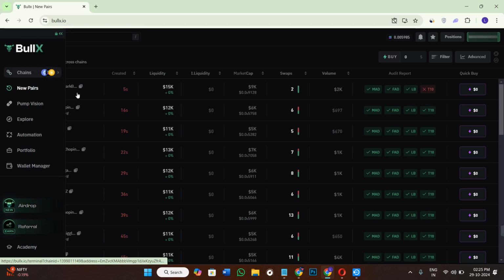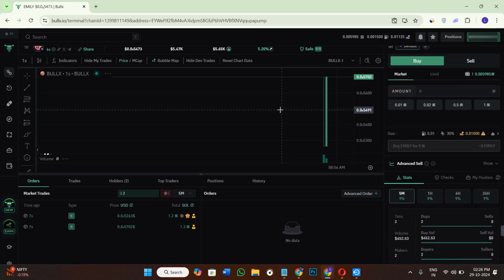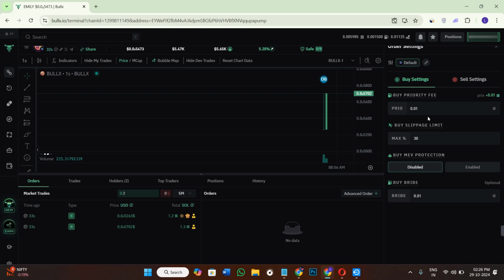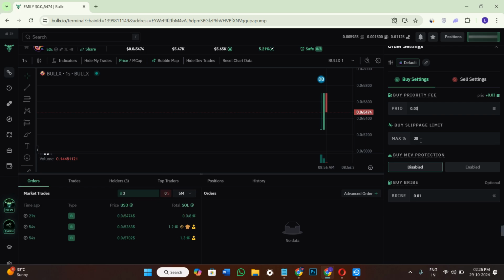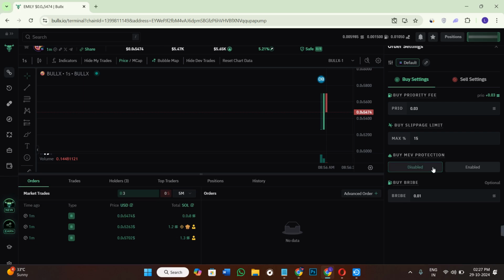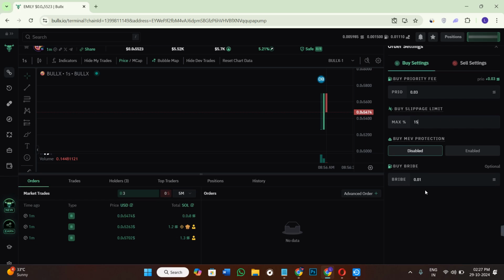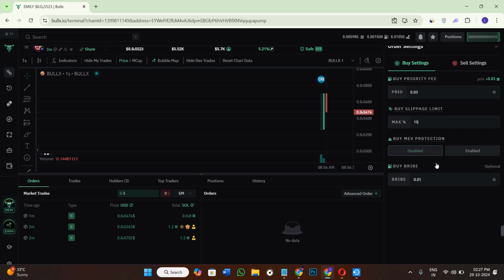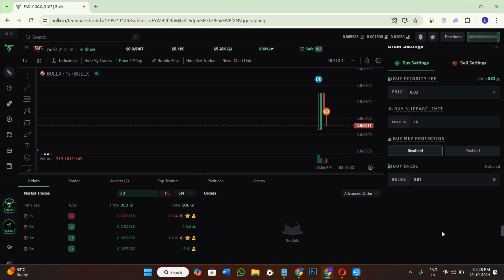Best BullX Settings (2024)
Welcome to Token Tutorials! In this video, I will show you Best BullX Settings (2024)